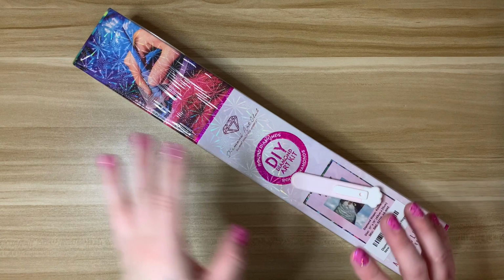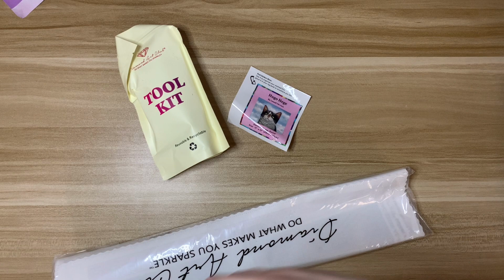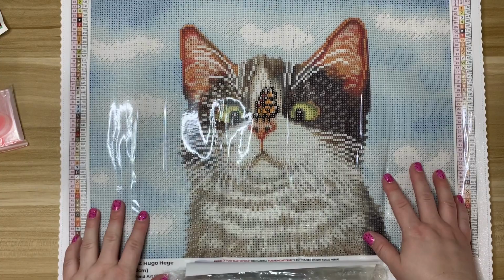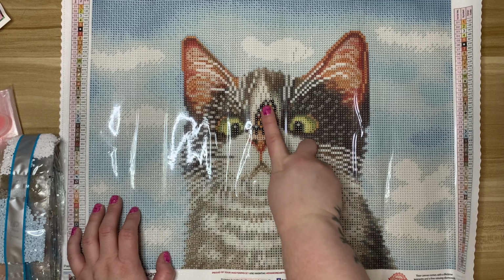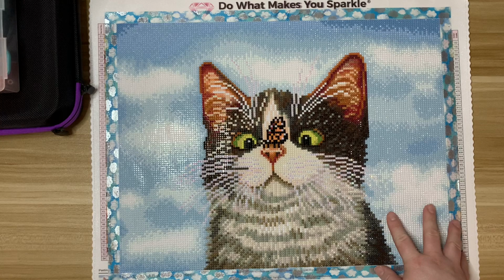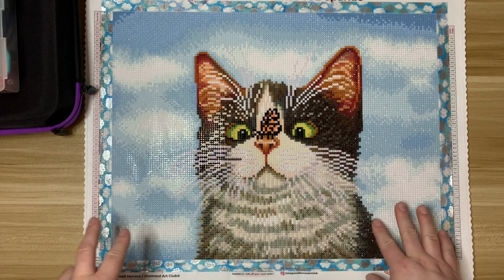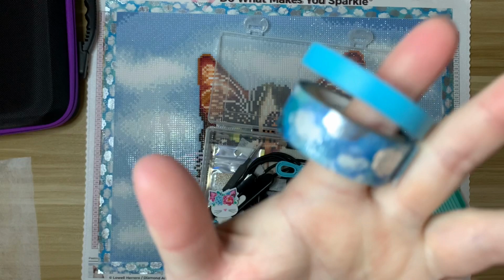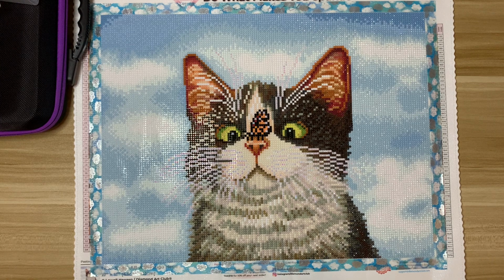Week of Diamond Art Club Unboxings ll Day 6 ll Amazon Exclusive + A Post Review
I cannot handle how cute this kit is! I'm so excited to see these smaller size kits on Amazon. Have you checked out any of their exclusive kits yet?

Hugo Hege on Amazon